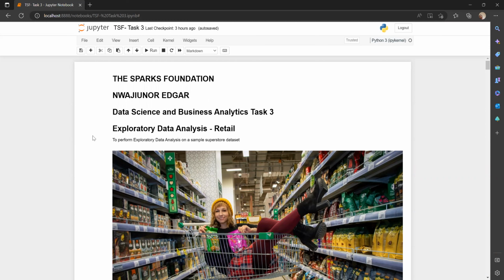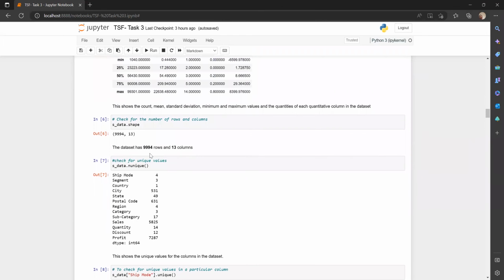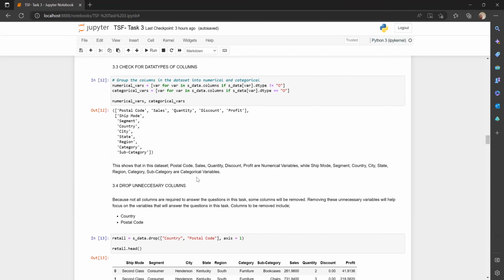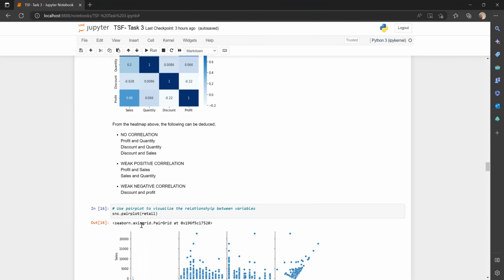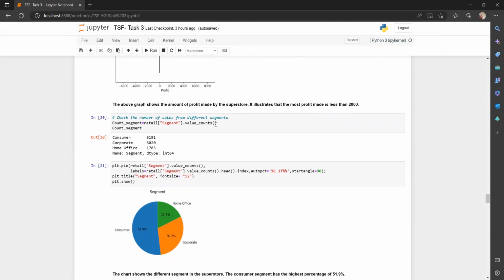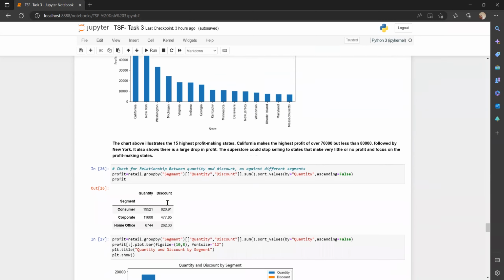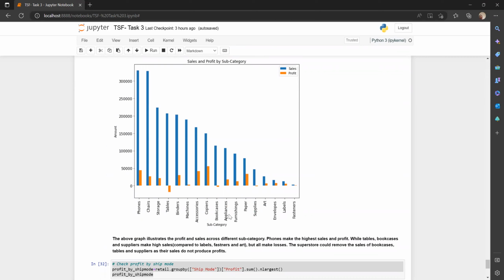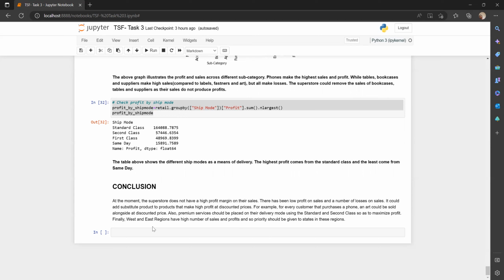Exploratory Data Analysis on A Retail Sample Superstore